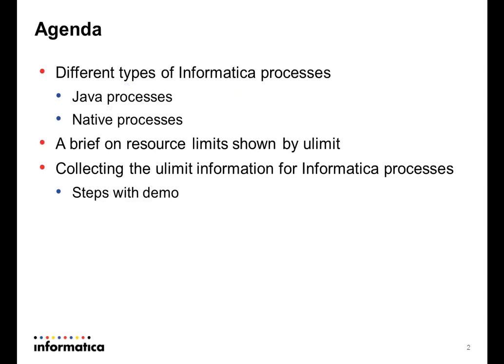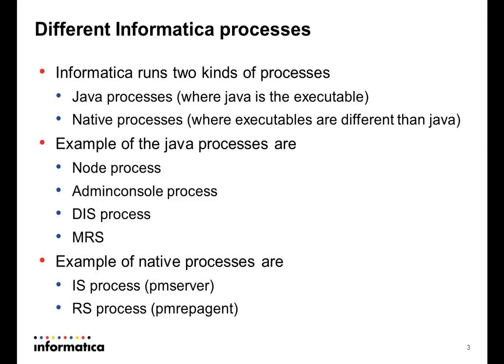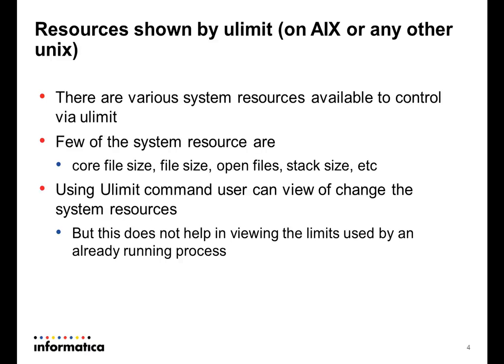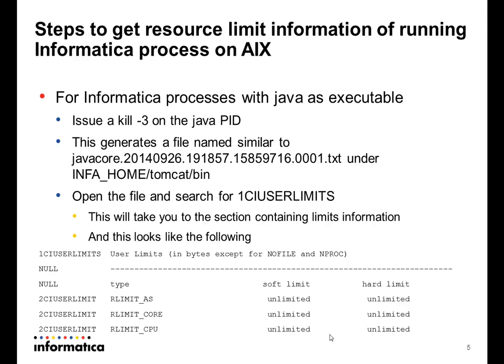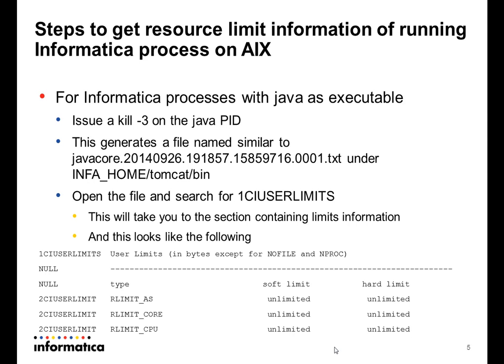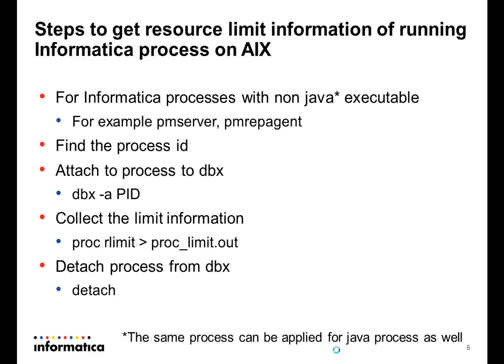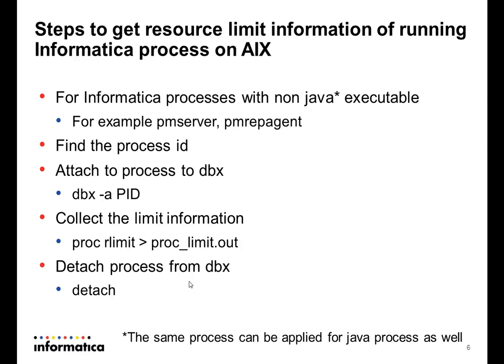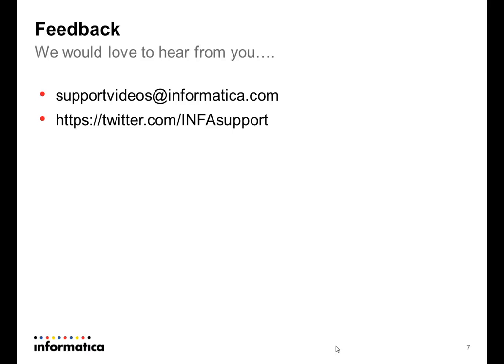How to find ulimit value of informatica processes on AIX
This video shows how to find ulimit value of already running Informatica processes on AIX.